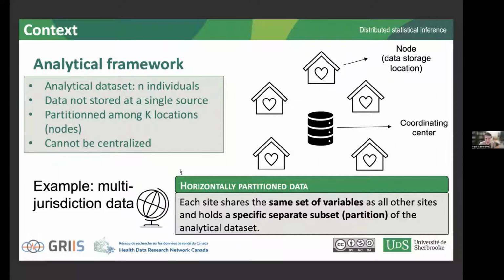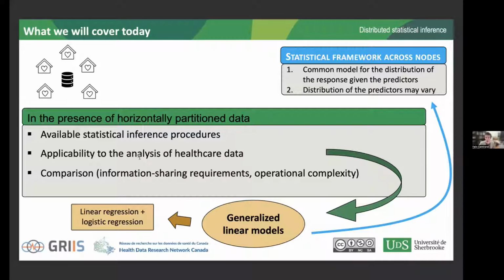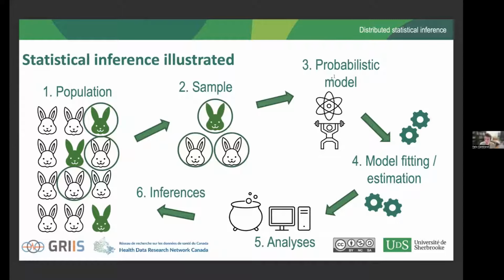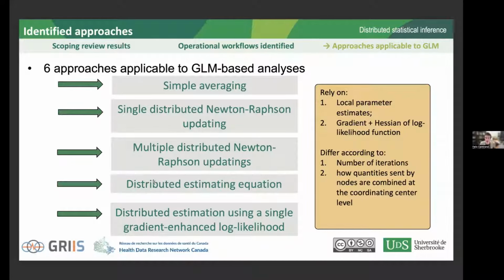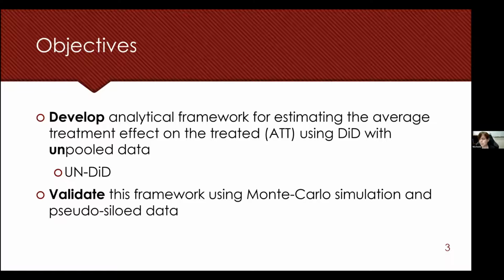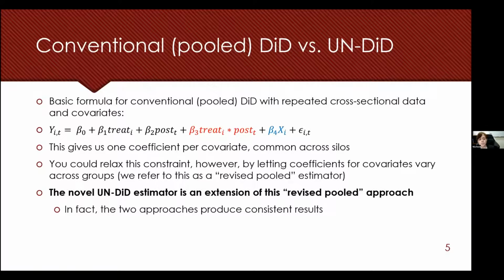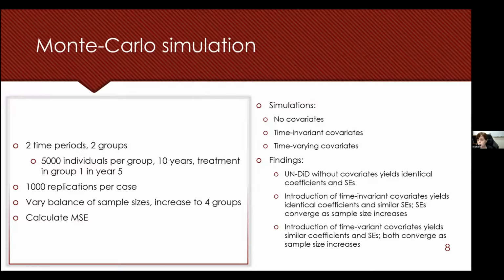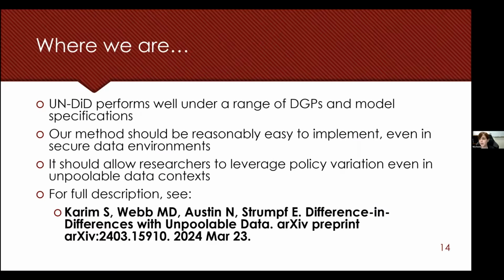Federated Analysis Collective Learning Series: Statistical Review with Distributed Data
In the fourth webinar in HDRN Canada’s Federated Analysis: State of the Science Collective Learning Series, Dr. Nichole Austin and Dr. Félix Camirand Lemyre demonstrate the statistical analyses that can and cannot be conducted using practical examples. Moderated by Dr. Kim McGrail, the discussion focuses on key aspects around the value and challenges of using distributed data, as well as the areas where more scientific development is needed.

Dr. Nichole Austin is an Assistant Professor in the School of Health Administration at Dalhousie University, with a cross-appointment in the Department of Community Health and Epidemiology. She is an epidemiologist with research interests in health policy evaluation, health inequities and reproductive health. Recent and current projects explore the impact of supply-side abortion regulations on US abortion rates and provider availability, the impact of Canadian primary care reforms on medication management, and the relationship between provincial assisted reproduction coverage and subsequent fertility/birth outcomes.

Dr. Félix Camirand Lemyre is a statistician, methodologist and professor in the Department of Mathematics at the Université de Sherbrooke (UdS) . He is also the director of the Statistical Consulting Center at UdS, a member of the Centre de recherche du Centre hospitalier universitaire de Sherbrooke and a researcher with GRIIS. External Link. Opens in new window.. His research centres on statistical inference for exposures with measurement errors, dependence modelling, distributed data and time series analysis.

Dr. Kim McGrail is the CEO and Scientific Director of HDRN Canada. She is a Professor in the School of Population and Public Health at the University of British Columbia, Director of Research for UBC Health, and Scientific Director of Population Data BC. Her research interests are quantitative policy evaluation and all aspects of population data science.

Hosted by HDRN Canada, Federated Analysis: The State of the Science Collective Learning Series is a limited webinar series that shares knowledge from experts on the state of the science of federated analytics and related key topics. Lessons learned will be used to develop tools for and to provide support to researchers conducting federated analyses.